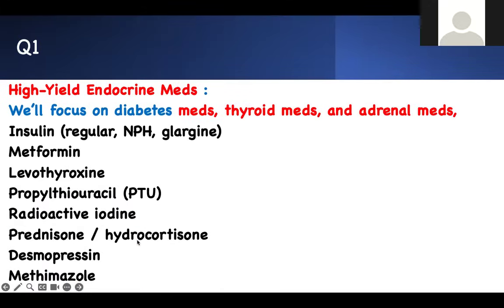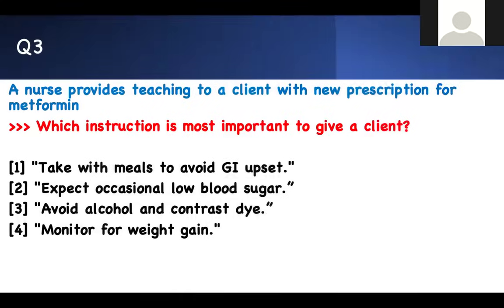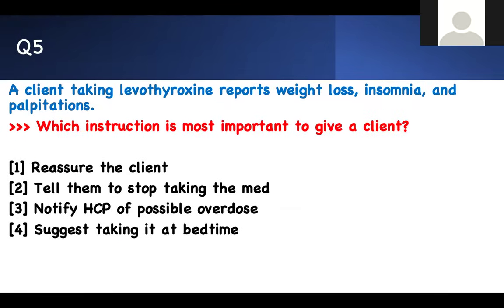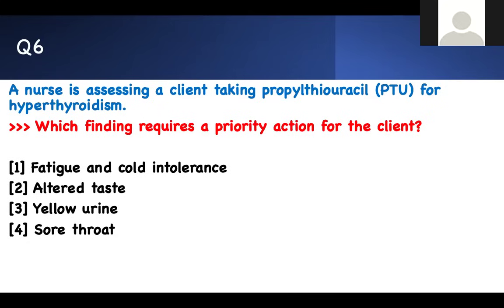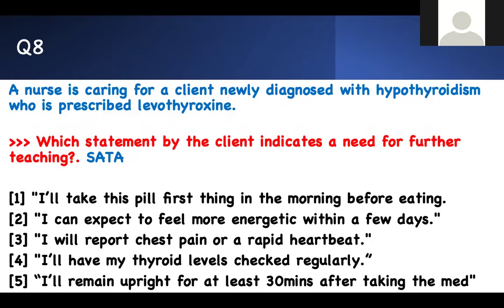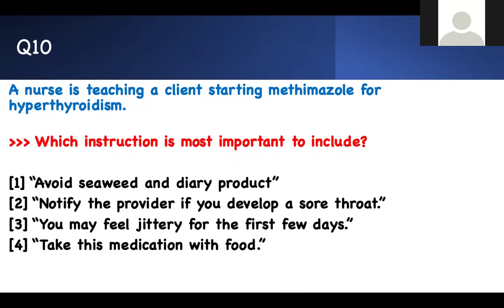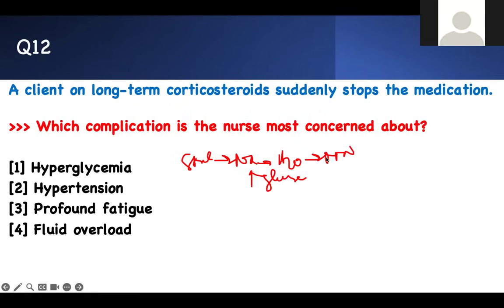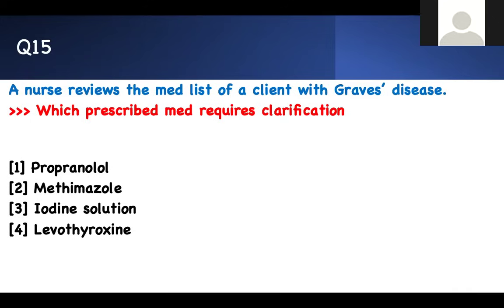NCLEX Pharmacology: Top Endocrine Meds Practice Questions and Answers | NCLEX Review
📊  Prepare for your NCLEX Pharmacology review with this high-yield endocrine meds practice questions and answers with detailed rationales to help nursing students pass the NCLEX.  We cover must-know endocrine medications using  NCLEX questions and answers about insulin, corticosteroids, thyroid meds like methimazole and PTU, and more.
🎯 Perfect for nursing students, ATI, HESI,  NCLEX-RN and NCLEX-PN candidates, and anyone reviewing pharmacology for nursing school exams.

🩺  Learn the most commonly tested side effects, teaching points, and critical nursing interventions to help you pass the NCLEX with confidence. Master endocrine pharmacology for success!

💪 Use this video as an NCLEX pharmacology practice test to quiz yourself on endocrine meds, learn from detailed rationales, and build confidence with medication questions before your exam.

⚡ This Endocrine Pharmacology NCLEX Review  include:
✅ Insulin: Hypoglycemia signs, administration tips
✅ Steroids: Addisonian crisis, tapering risks
✅ Antithyroid meds: Agranulocytosis, client teaching
✅ High-yield SATA and prioritization questions

📚WHAT YOU'LL MASTER:
 Insulin types and administration techniques
Thyroid medications (Levothyroxine, Methimazole, PTU)
Diabetes medications (Metformin,)
Corticosteroids (Prednisone, Hydrocortisone)
Adrenal medications crisis
Critical side effects and nursing considerations
Drug contraindications and teaching

🎯 PERFECT FOR:
• First-time NCLEX test takers
• Repeat test takers struggling with pharmacology
• ATI comprehensive predictor preparation
• HESI exam review
• Nursing school pharmacology courses
• RN and LPN license preparation

⭐ WHY IT MATTERS:
In this video, we're diving into the world of endocrine pharmacology, a major nclex most tested areas. We will tackle15 key questions perfect for your nursing exam prep. Simplify studying for nursing school with these essential concepts, ideal for any nursing student looking to ace their exams. Get ready to master pharmacology for nursing students

⏱️ TimeStamps
00:00 Introduction
00:38 Lispro med administration time
02:06 insulin & DKA
04:09 Metformin nursing priority
05:54 Cushing symptoms
07: Levothyroxine side effects
09:02 PTU nursing priority
11:34 Radio active iodine therapy nursing teaching
13:30 Q8-15 levothyroxine, desmopressin etc

👍 Like if this helped your prep
💬 Comment your toughest topic for future videos